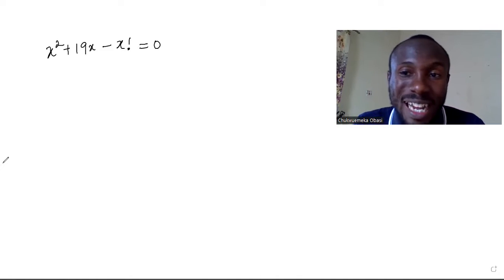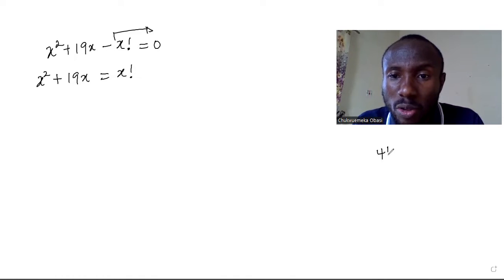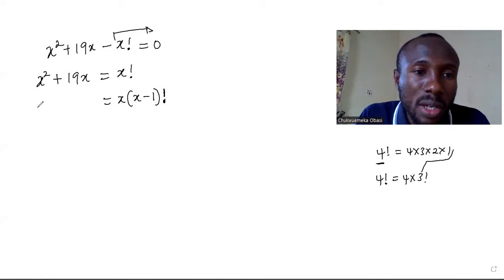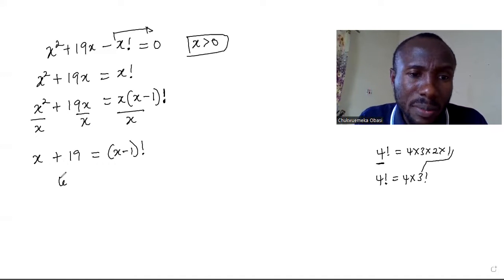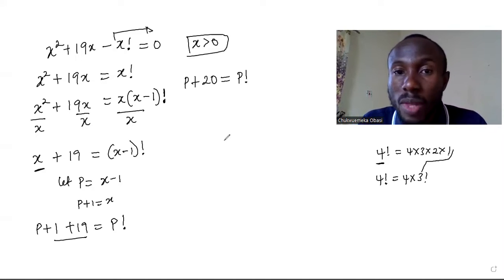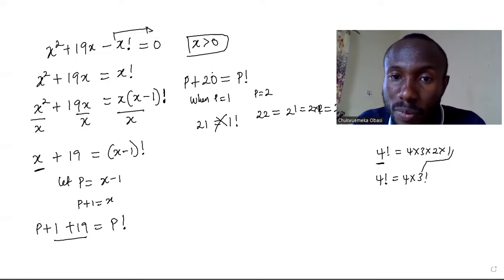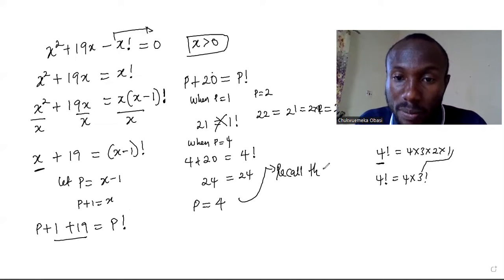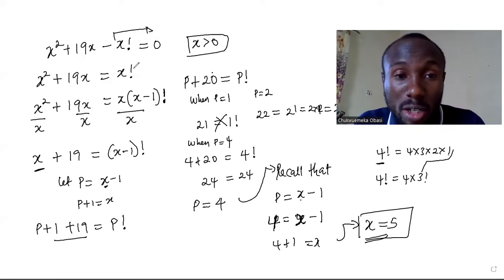QUADRATIC EQUATION WITH FACTORIAL (!) FUNCTION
SOLVING A QUADRATIC EQUATION WITH A FACTORIAL FUNCTION WAS QUITE LOGICAL, HAD TO DO SOME SUBSTITUTION BEFORE ARRIVING AT MY FINAL ANSWER. KINDLY TAKE A LOOK